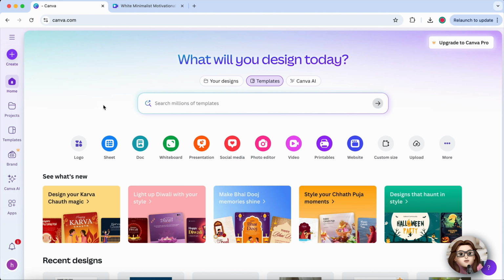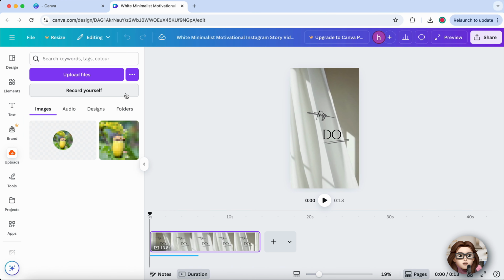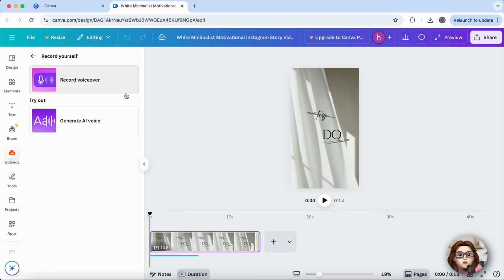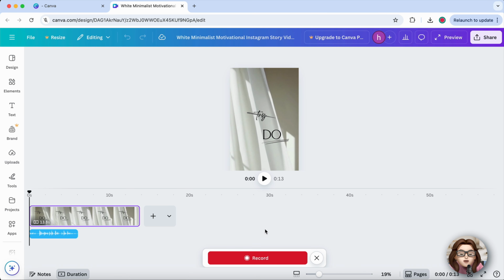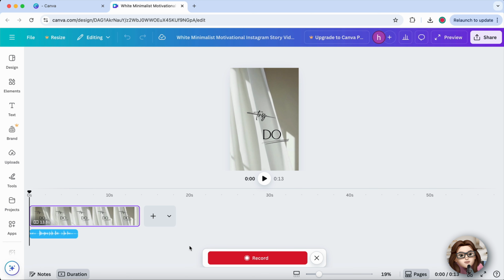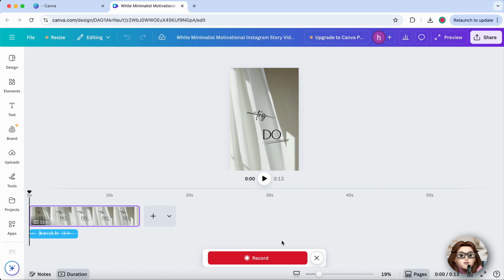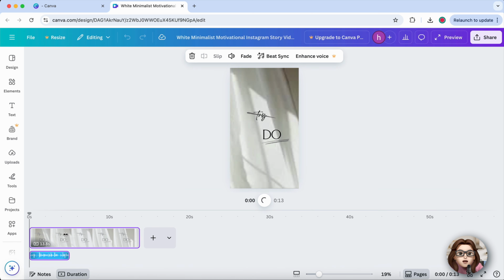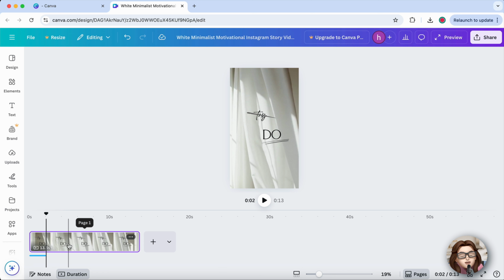How to Record Audio in Canva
In this tutorial, you’ll learn how to record audio directly in Canva, making your videos, presentations, and social media content more engaging and professional. Canva allows users to add voiceovers, narrations, or custom sounds to their projects without needing external software. Whether you’re creating tutorials, marketing videos, or personal projects, recording audio in Canva is simple and effective.

We’ll walk you through the entire process step-by-step, including enabling your microphone, recording your voice, and editing the audio within your Canva project. You’ll also learn tips for syncing your voiceover with animations, slides, and music to create polished, professional content.

In this video, you’ll discover how to:

Access Canva’s audio recording feature on desktop and mobile devices.

Record voiceovers and narrations directly within your project.

Adjust the volume, trimming, and placement of your recorded audio.

Combine audio with background music, sound effects, and slides for a seamless experience.

Export your project with high-quality audio embedded in your video or presentation.

We’ll also cover best practices for recording clear audio, including using a good microphone, minimizing background noise, and pacing your speech for maximum impact. This is perfect for content creators, educators, marketers, or anyone looking to add a professional touch to their Canva projects.

By the end of this tutorial, you’ll be able to record, edit, and integrate audio in Canva, enhancing the quality and engagement of all your digital designs. Canva makes it easy for anyone, regardless of experience, to add voiceovers and narrations seamlessly.

This video shows you How to Record Audio in Canva Easily! Watch this Video till the end to learn How to Record Audio in Canva.

Were you able to figure out How to Record Audio in Canva? Share this with your friends who want How to Record Audio in Canva.

Problem Solved in this Video-:

What Do you Think of How to Record Audio in Canva?